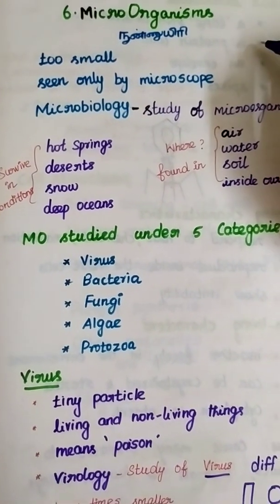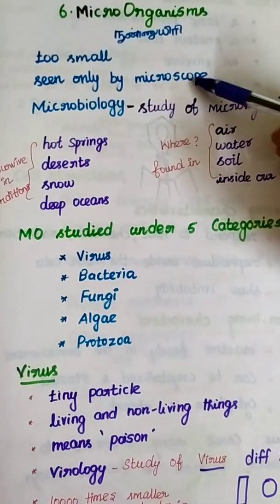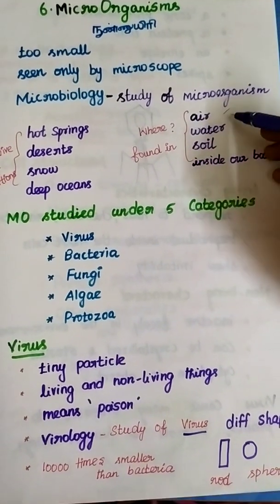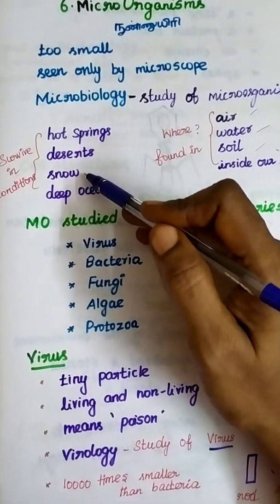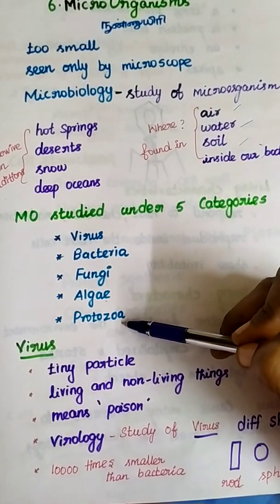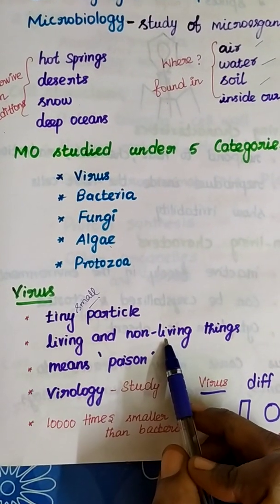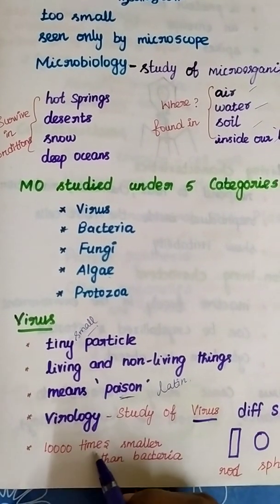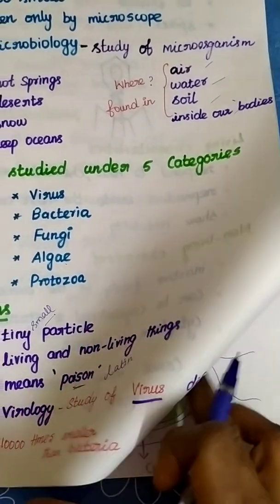Microorganisms: virus, bacteria.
Samacheer kalvi - 8th science - Microorganisms